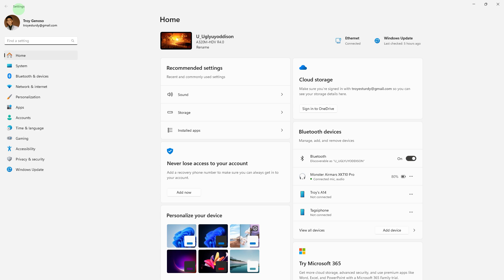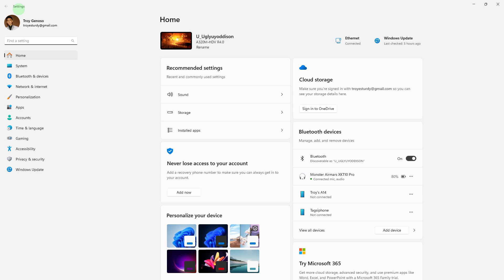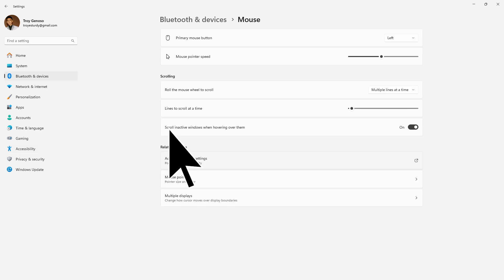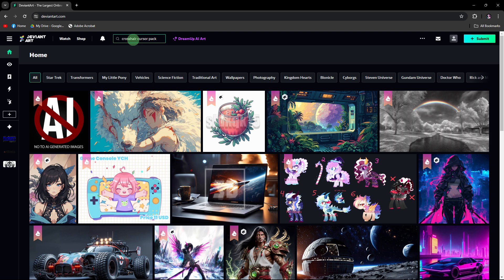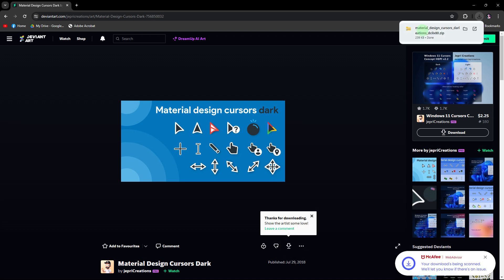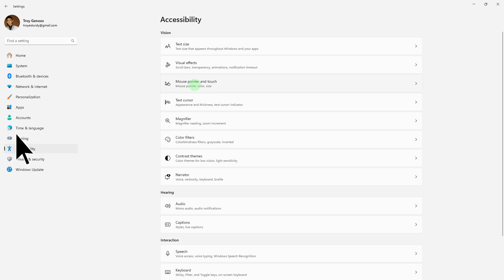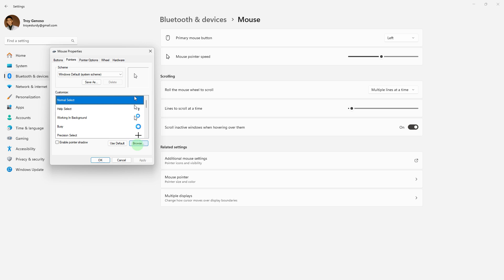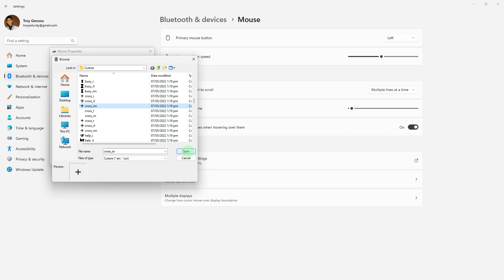How To Get Cross Mouse Pointer Windows 11 (Quick & Easy)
This video will explain how to get cross mouse pointer Windows 11. You will learn how to customize your mouse cursor so that is looks like a crosshair in just a couple minutes.